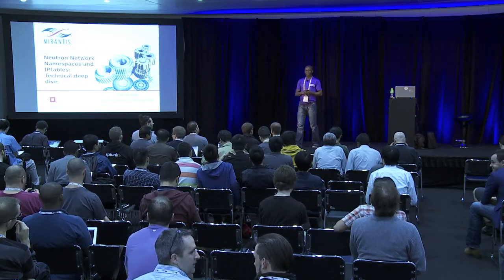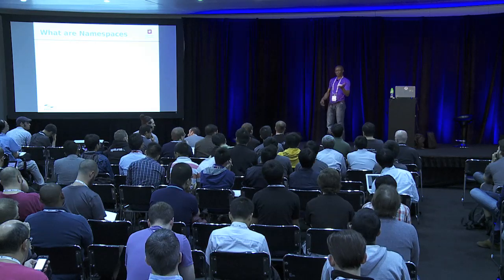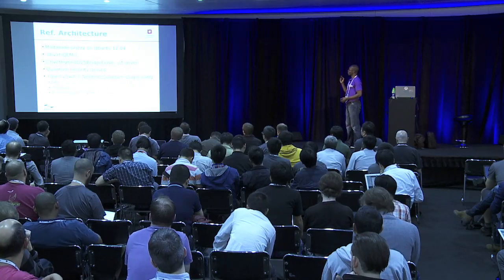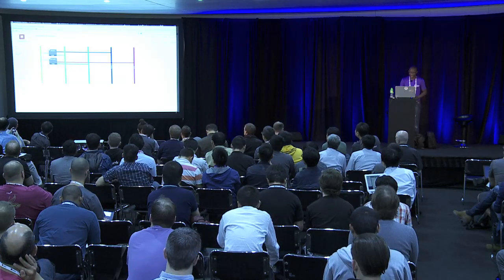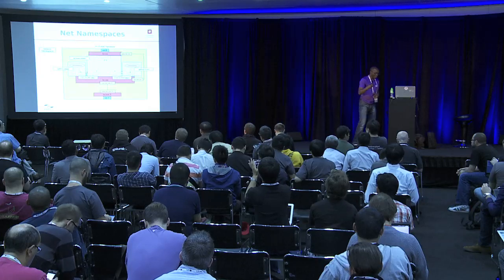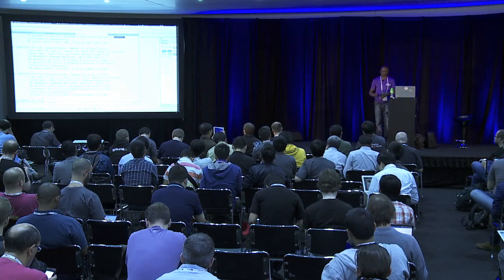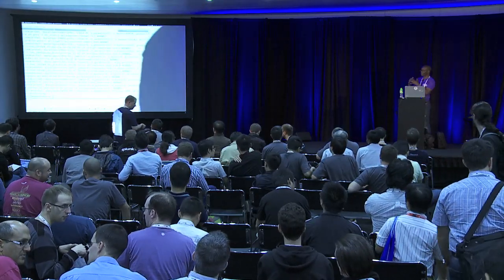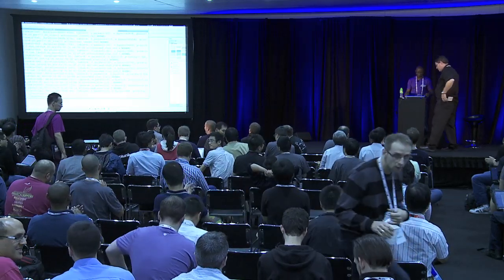Neutron Network Namespaces and IPtables Technical Deep Dive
Networking with OpenStack Neutron requires a different mindset around IP networking than conventional physical topologies. Understanding Linux namespaces is critical to troubleshooting Openstack Neutron networking and understanding of neutron network topology. A key element of this shift is use of Linux network namespaces, introduced in Folsom. What more, without a thorough understanding of how namespaces organize and abstract L3 routers, DHCP servers within the network and subnets spaces, network-induced downtime can be difficult to resolve. Namespaces enables multiple instances of a routing table to co-exist within the same Linux box (like virtual routing and forwarding (vrf) in routers), within the network and subnets spaces, per tenant. It introduces a whole realm of networking flexibility, which can be critical in production Openstack deployments -- but can also contradicts the logic applied by experienced IP network admins and lead troubleshooting off a cliff.  This technical deep dive into Openstack Neutron Namespaces and IPtables wil give attendees will get a clear understanding of these building blocks of OpenStack L3 and DHCP agents. Wel show how to go about troubleshooting L3 issues, and how to apply this more robust networking abstraction in distributed OpenStack environments.